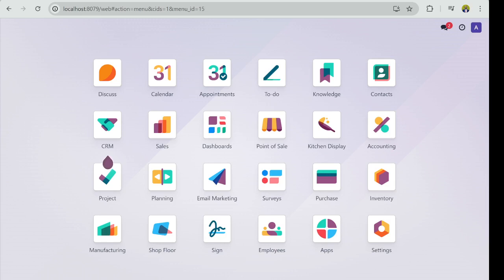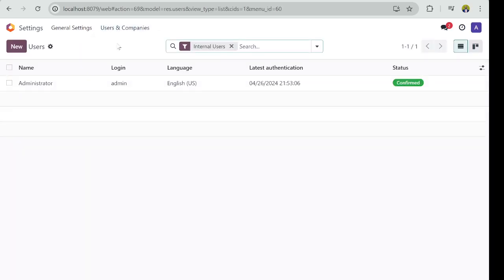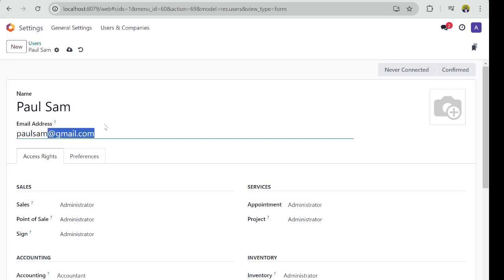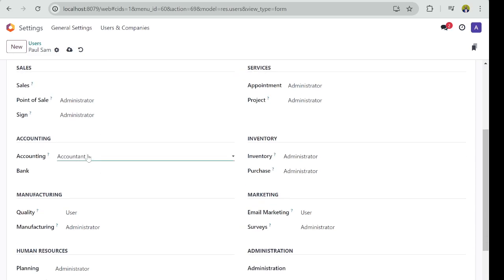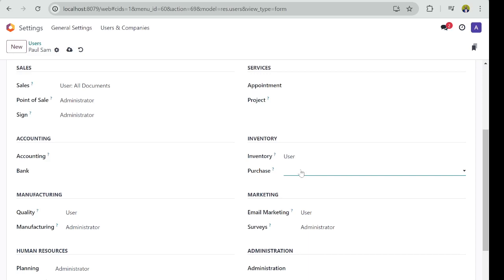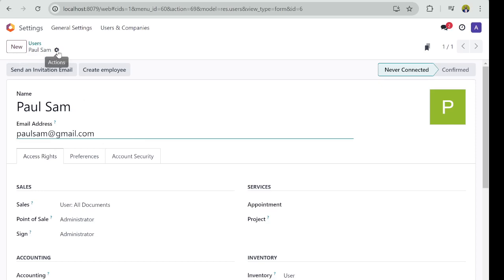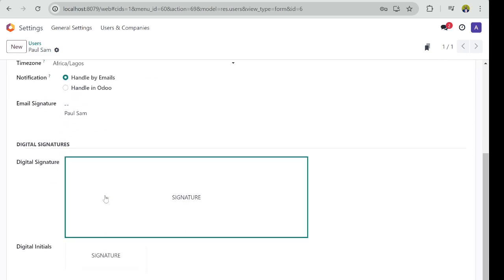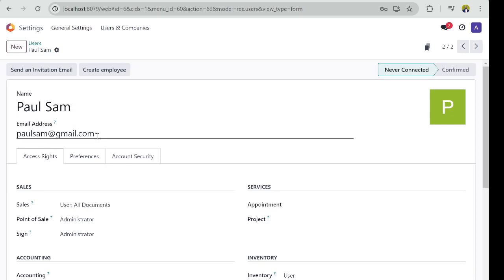LESSON GS001 How to manage users account on Odoo 17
Creating and managing users on Odoo ERP is essential for maintaining efficient and secure access to your system. With Odoo's user management features, you can easily control who has access to different modules and functionalities within your ERP system. In this guide, we'll walk through the process of setting up new users, managing their permissions, and ensuring smooth operation across your organization.